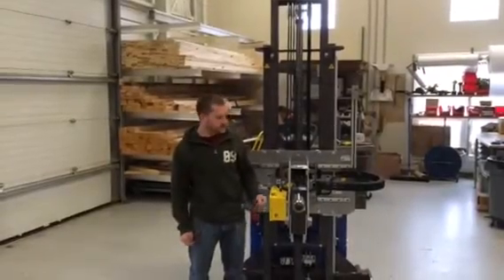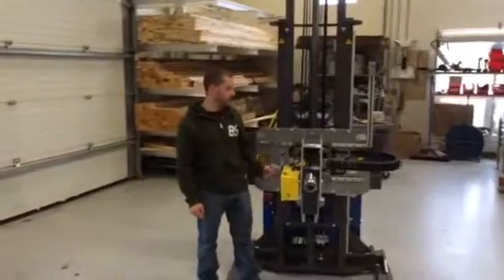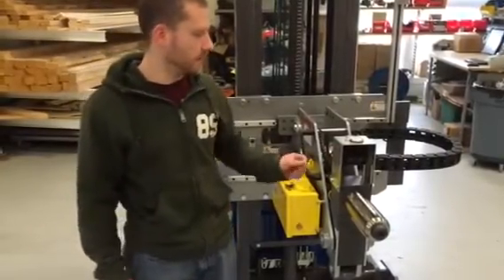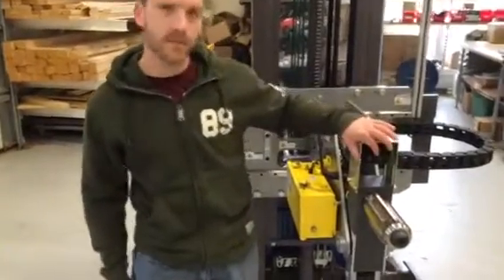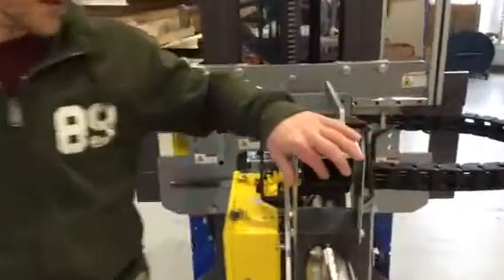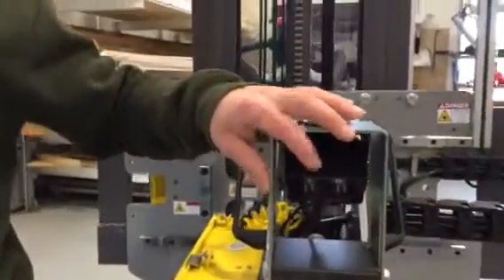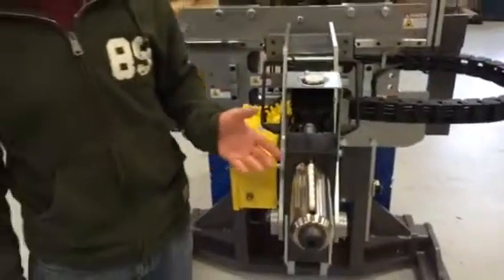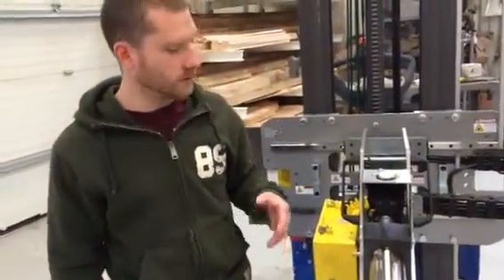Schlumpf Electric Roll Turner w/ Integrated Video Monitor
Speedy PT10X-MSS

One of a number of tools to make life easier for operators, an integrated video screen allows operators to stay behind the equipment while still gaining a bird's eye perspective of relative positioning. With Manual Side Shift.